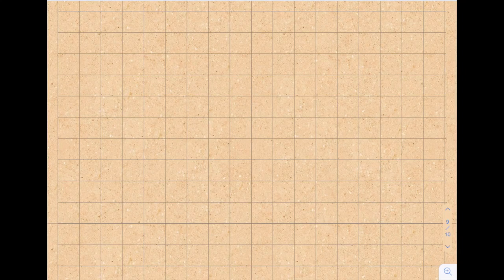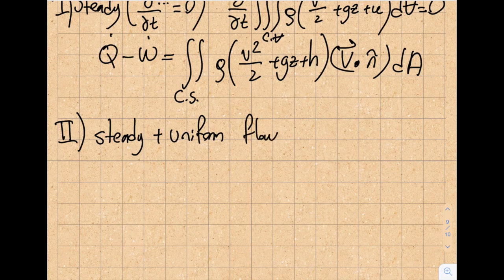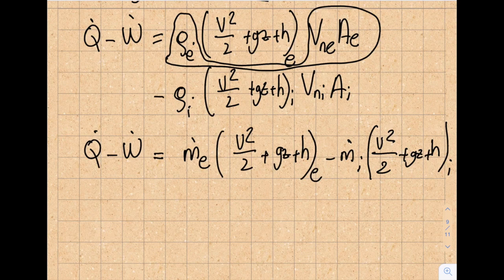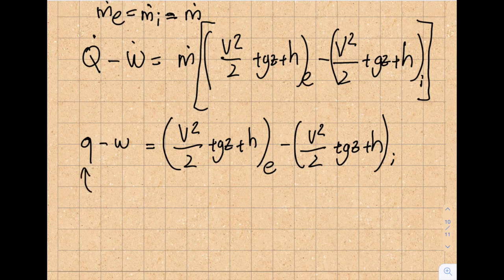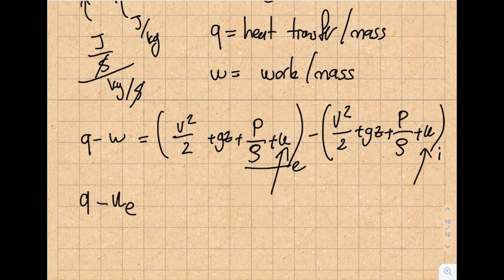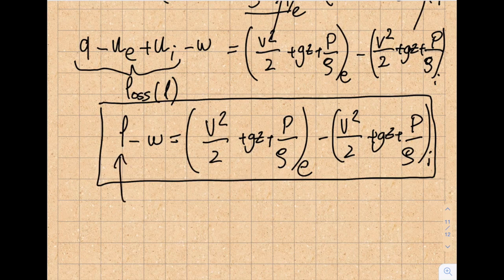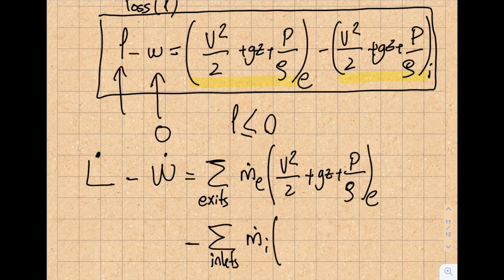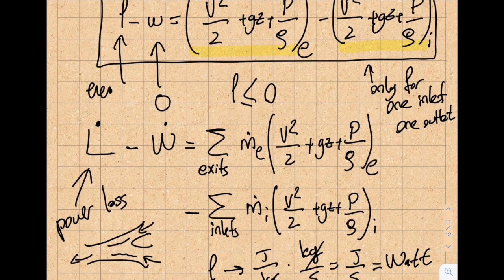Fluid Mechanics 7.2 - Derivation and Discussion of Loss Equation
In this segment, we go over the derivation and discussion of the loss equation for a control volume.
Table of Contents:
0:25 - Steady
1:28 - Steady, Uniform Flow, One-inlet and one-outlet
8:00 - Loss Equation

Module 7: Conservation of Energy
Conservation of energy can be derived from the first law of thermodynamics.

Student Learning Outcomes:
After completing this module, you should be able to:
1) Select an appropriate finite control volume to solve the conservation of energy equation. 2) Apply conservation of energy to the contents of a finite control volume to get essential answers
3) Explain how energy transfers in fluid flows are related to forces
4) Apply the Bernoulli's equation for a particular streamline
5) Apply the Conservation of Energy equation to obtain power and energy loss This material is based upon work supported by the National Science Foundation under Grant No. 2019664. Any opinions, findings, and conclusions, or recommendations expressed in this material are those of the author and do not necessarily reflect the views of the National Science Foundation.